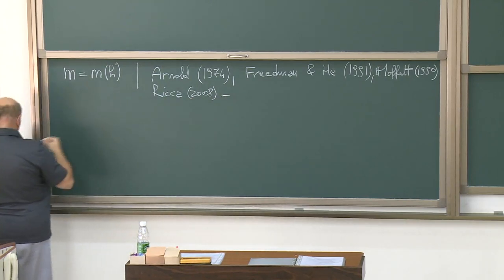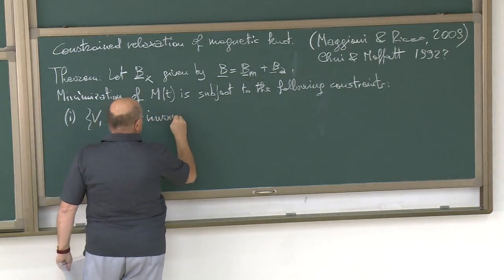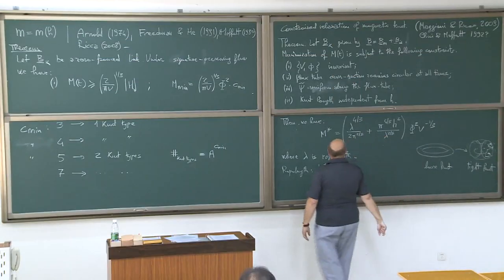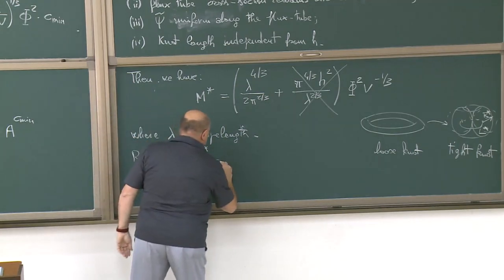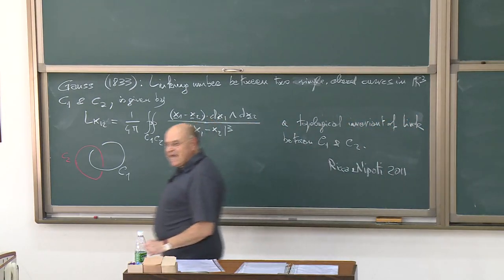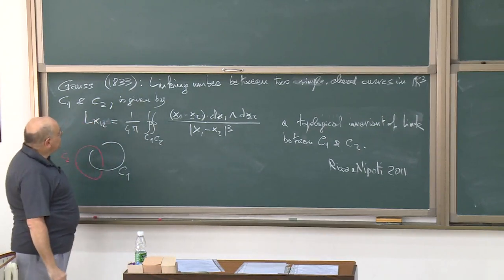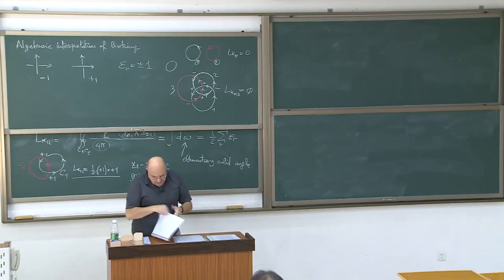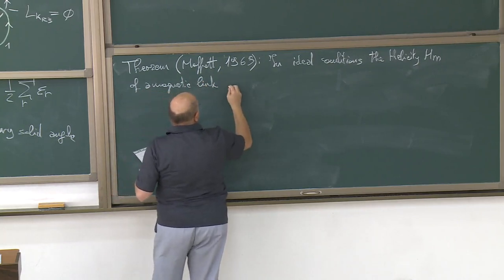Introduction to Topological Fluid Dynamics -- 7/7 (Lectures @ BJUT)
Seminars given by Professor Renzo L. Ricca at Beijing University of Technology, 25-28 September 2018.